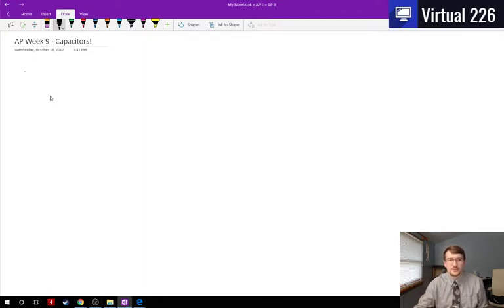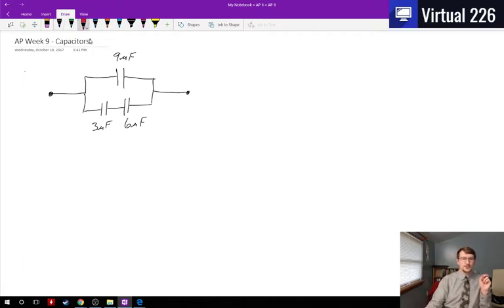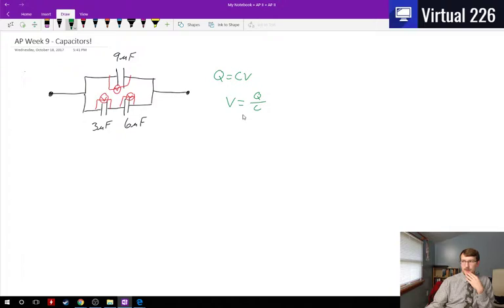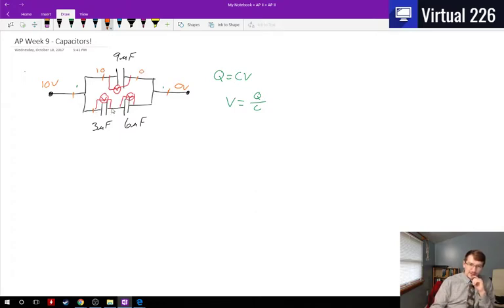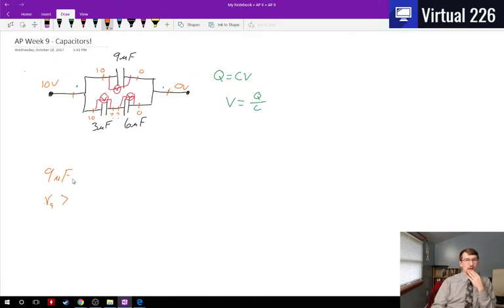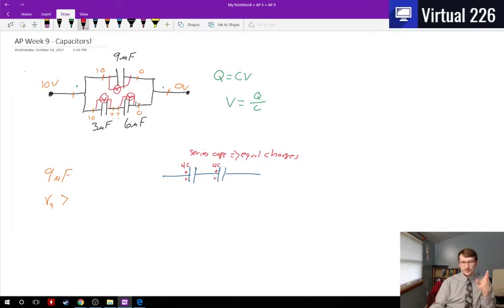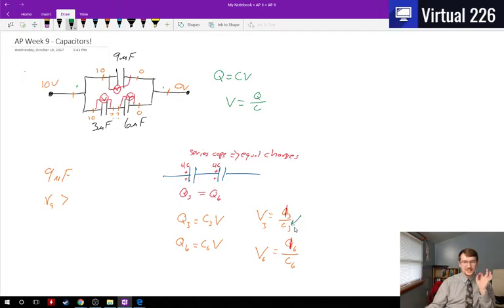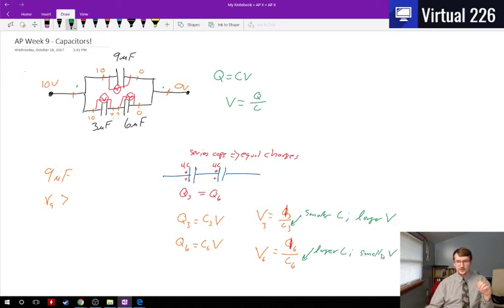AP II - Voltage Across a Capacitor Example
Capacitors are difficult.  This problems takes a look at finding the voltage difference across a parallel / series capacitor set up.